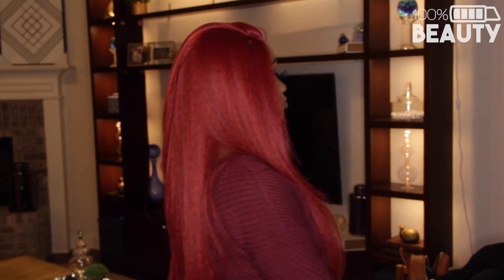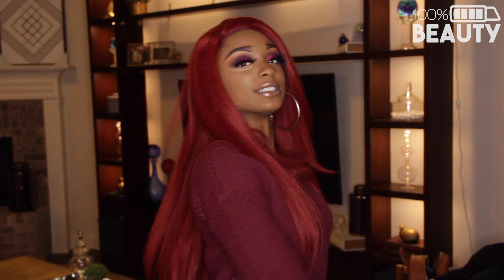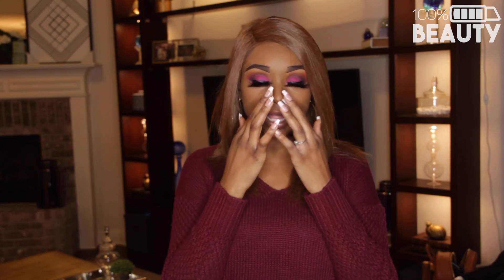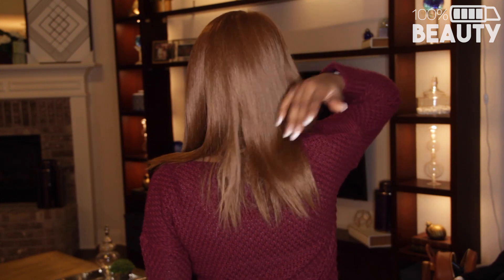MY LIL WIG FASHION SHOW!! (WIG COLLECTION 2020)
Hey Beauties!
In todays episode you will be attending a fashion show by yours truly! I want you to sit back and relax because you are front row honey! We are going through my favorite wigs of ALL time!! I am so excited but its been a long time coming! I will give you all a full show of all my favorite wigs! Be sure to put the number of your favorite wig down below!! I hope you all Enjoy!
xoxo,
100% Beauty

►Items Used:
WIGSS